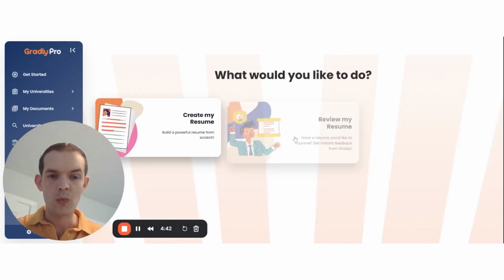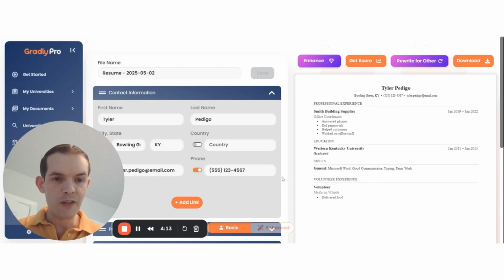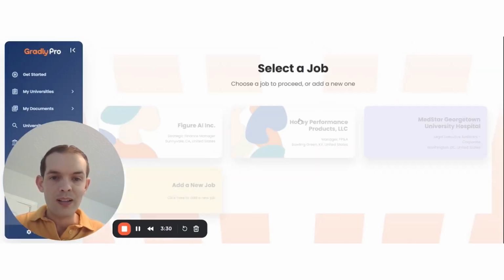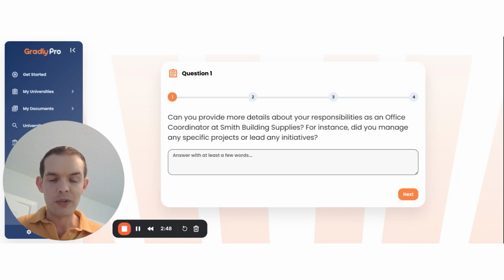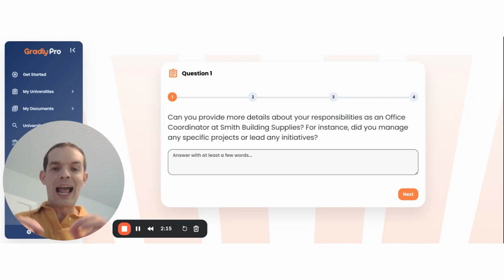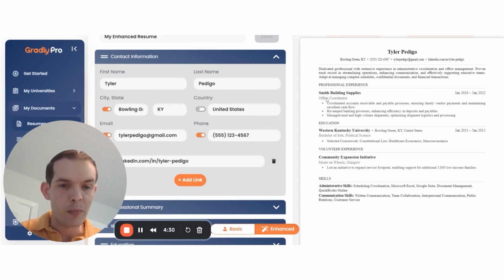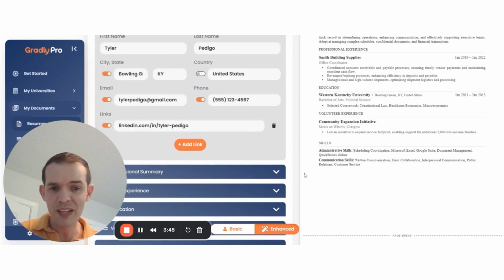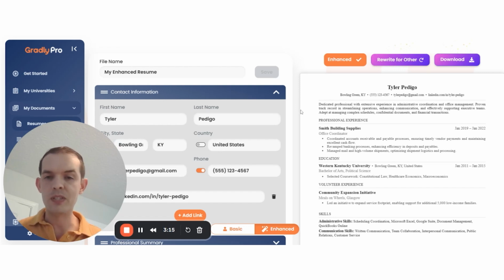Watch Gradly Transform a Resume in Seconds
In this demo, Gradly CEO and Co-Founder Tyler Pedigo shows how simple it is to enhance a resume using Gradly. Watch as a sparse, underdeveloped resume is transformed into a polished, employer-ready document, helping students secure more interviews and land more jobs.